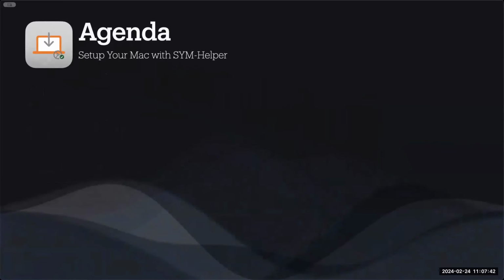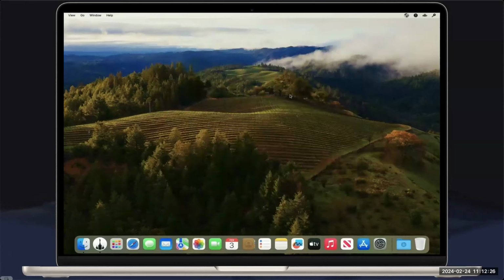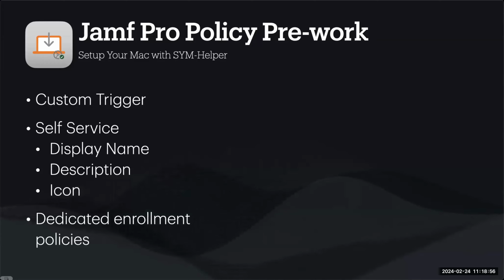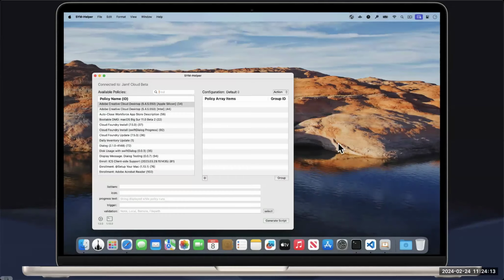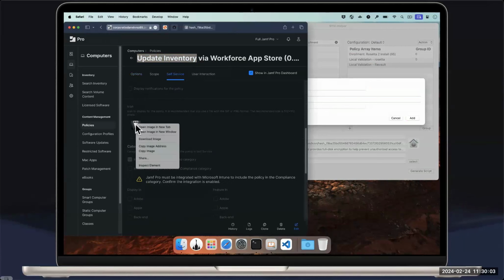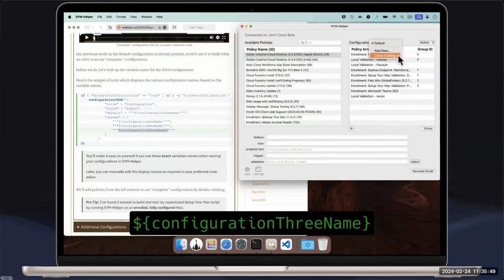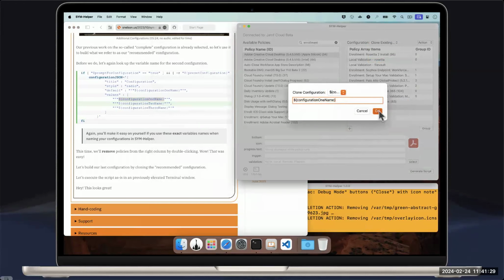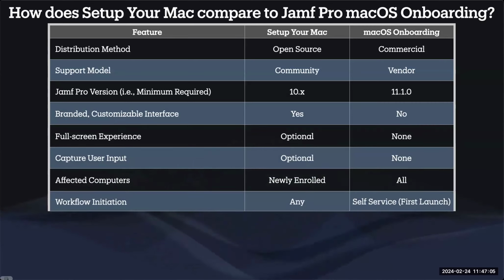SYM-ify Your Mac Workflow Unleash Setup Your Mac with Dan K. Snelson!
*Join* the India Apple Admins formerly known as "India Mac Admins" community

Welcome to our insightful meet-up recording where we dive deep into the world of Mac administration! Join us as we explore the groundbreaking Setup Your Mac (SYM) solution alongside SYM-Helper, a powerful macOS app designed to streamline deployment.

In this recording, you'll gain exclusive access to expert insights from Dan K. Snelson, a renowned authority in Mac administration. Discover how SYM and SYM-Helper can revolutionize your onboarding process, enhance user satisfaction, and optimize workflow efficiency.

*Key Highlights:*

Insider insights into the latest features and functionalities of Setup Your Mac and SYM-Helper.
Live demos showcasing the seamless deployment process and customizable interfaces.
Interactive Q&A session addressing common Mac administration challenges and solutions.
Don't miss this opportunity to elevate your Mac management skills and stay ahead of the curve! Watch now and unlock the full potential of your Mac ecosystem.

*Timecodes:*

0:00 - Agenda
1:39 - Introduction About Me and the community
2:27 - Main Event - SYM-ify Your Mac Workflow
2:53 - Dan K. Snelson
3:48 - Setup Your Mac with SYM Helper
4:47 - About Swift Dialog
6:05 - About Setup Your Mac
6:37 - Demo 1 - Setup Your Mac
12:47 - Leslie Helou - Setup Your Mac Helper
13:40 - Demo 2 - Jumpstart - Policy Pre Work
17:40 - Demo 3 - Jumpstart - Script Source
19:40 - Demo 4 - Jumpstart - Settings
24:02 - Demo 5 - Jumpstart - Default Configuration
31:20 - Demo 6 - Jumpstart - Complete Configuration
35:45 - Demo 7 - Jumpstart - Additional Configuration
40:12 - Demo 8 - Hand-Coding, Contribution and Support
41:51 - Q & A